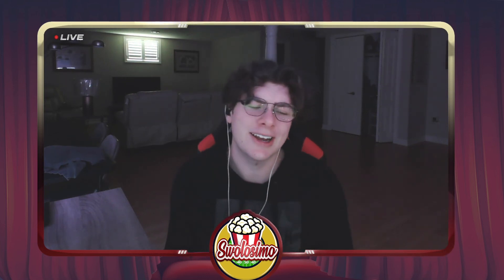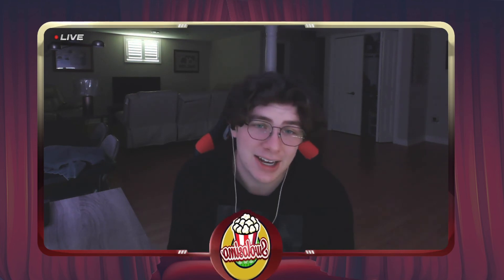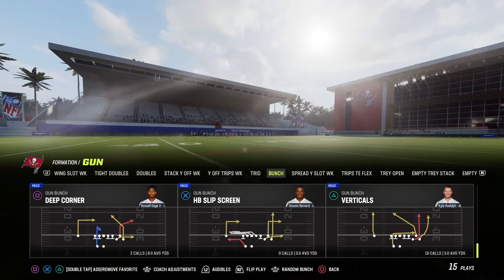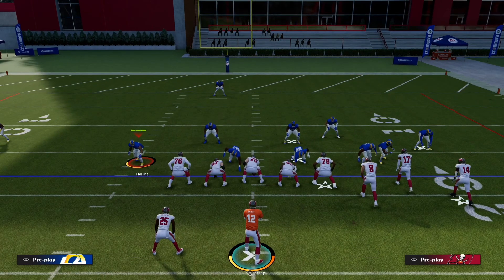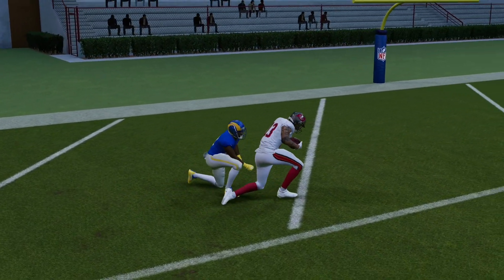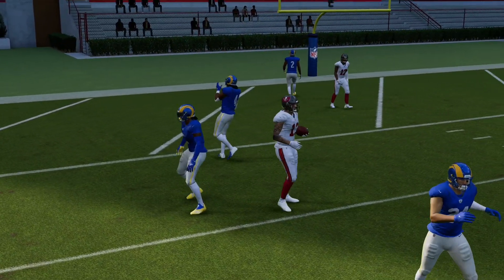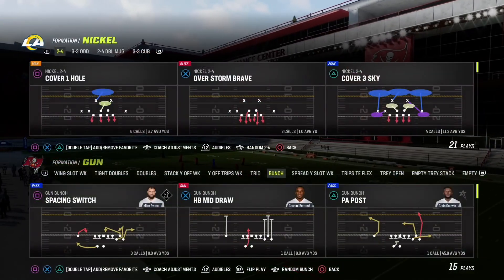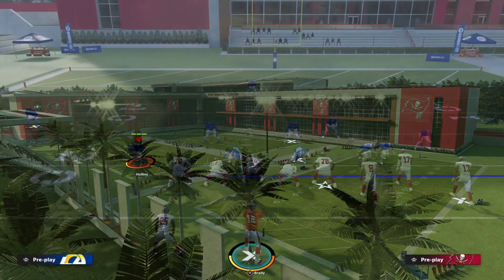The Best Way to Score in the Redzone in Madden 23